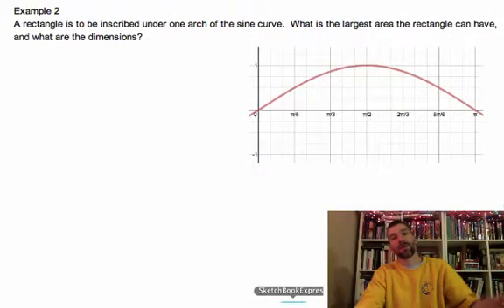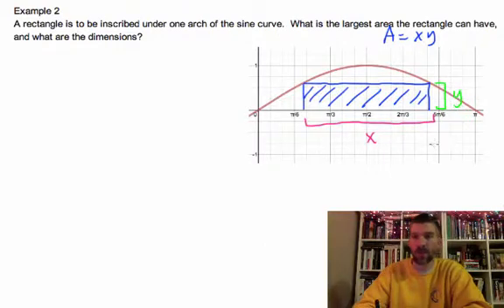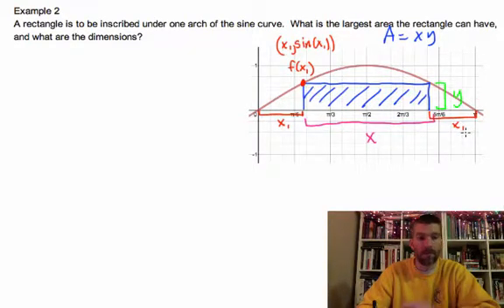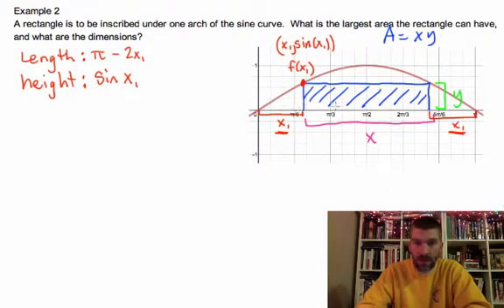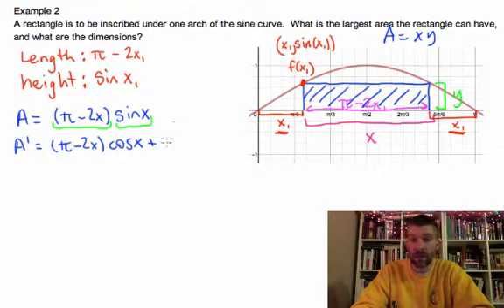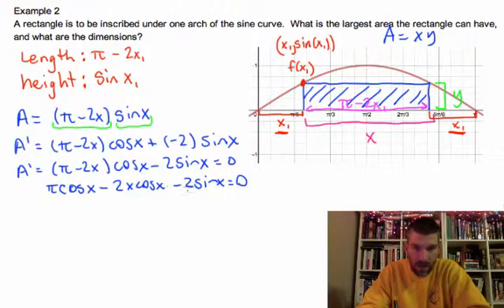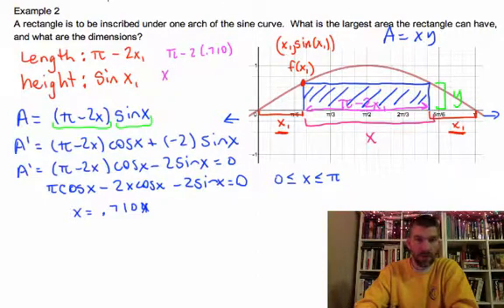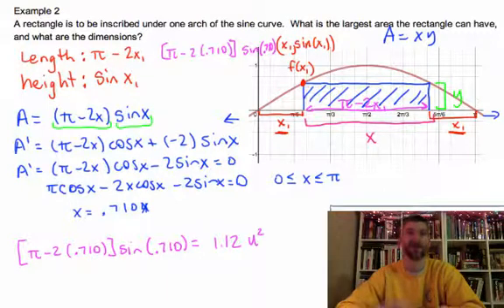Calculus - 4.4 Notes Example 2: Finding Maximum area of a Rectangle inscribe under the Sine Curve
This example will use calculus to find the maximum area of a triangle that will fit under one arch of the sine curve.